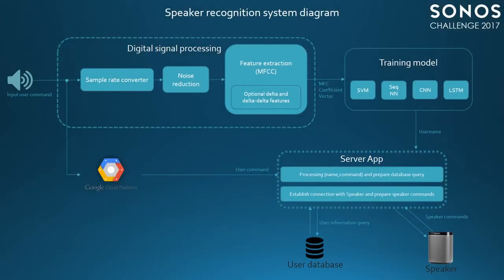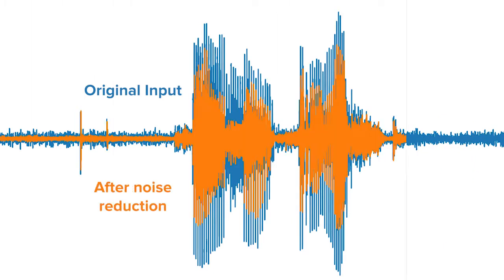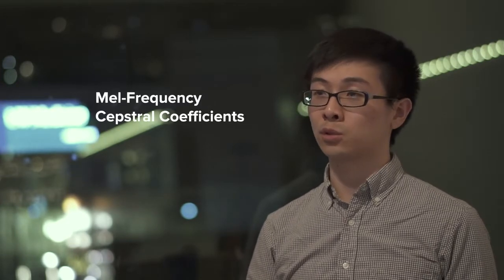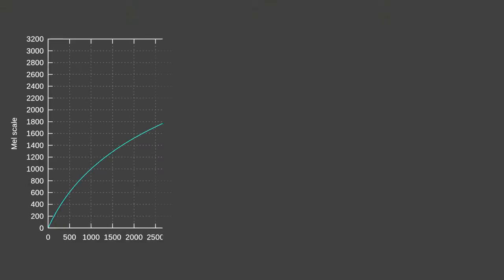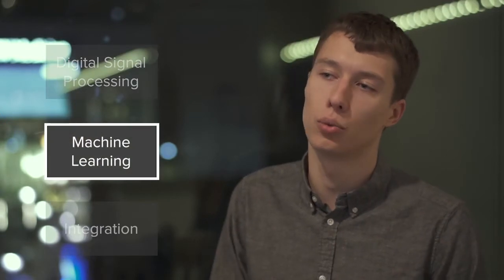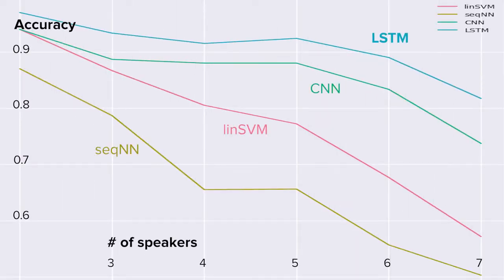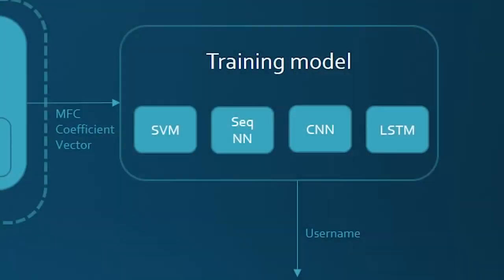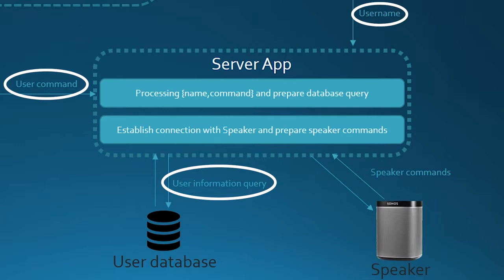An Intelligent Speaker that can Recognize Your Voice (Winner, UW x Sonos Challenge 2017)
During the Sonos Challenge 2017 held at the University of Washington, we built a system that recognizes the user who delivers voice commands to the Sonos speakers. This new feature enables unique user-specific commands like "play my playlist" instead of "play John's playlist" and "Set my alarm-clock to 9am" instead of "Set the alarm-clock in John's room to 9am", when John speaks.

We have used Python for signal processing, feature generation and model training. Our short research finds tailored conditions for optimal speaker recognition such as:
- optimal noise filtering
- optimal learning model (LSTM, CNN, ...)
- optimal feature selection (mel-frequency cepstral coefficients, delta features, delta-delta features, ...).

Project team: Alvin Cao, Ege Gürmeriçliler, Emilien Pilloud